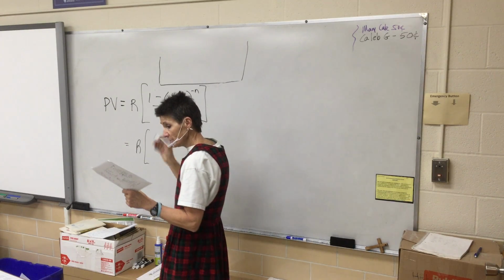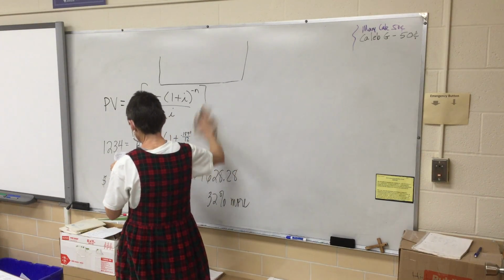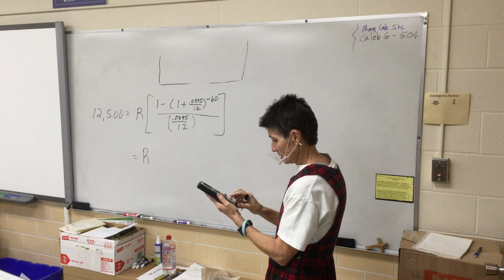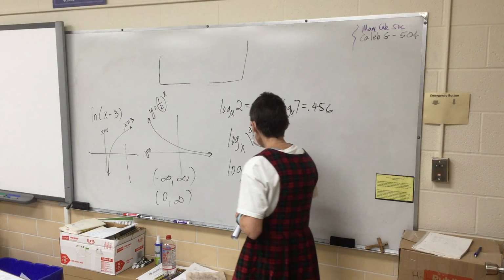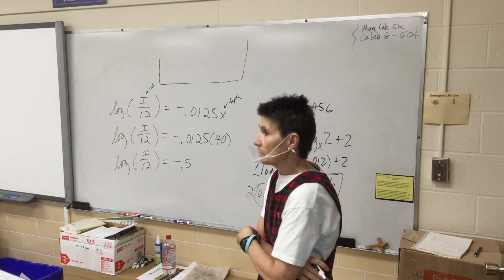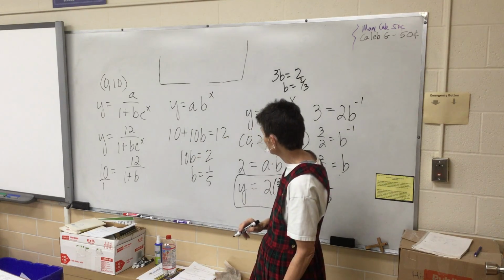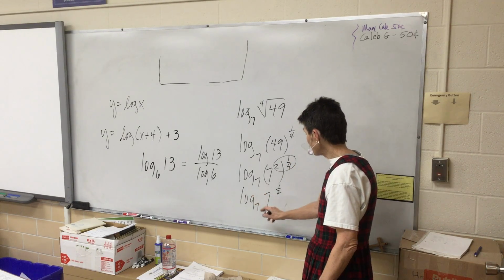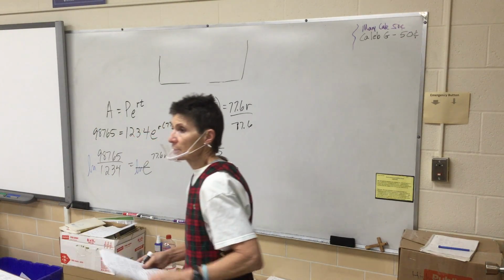Precal A Practice Test Chpt 3 #11; assorted review from other review sheets